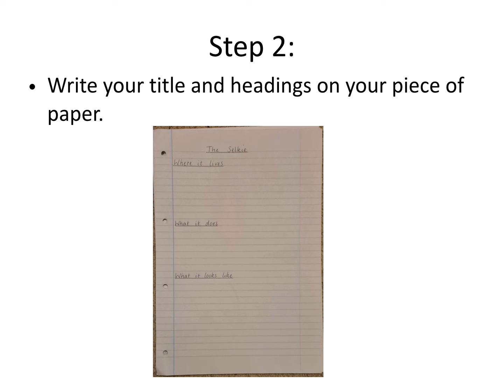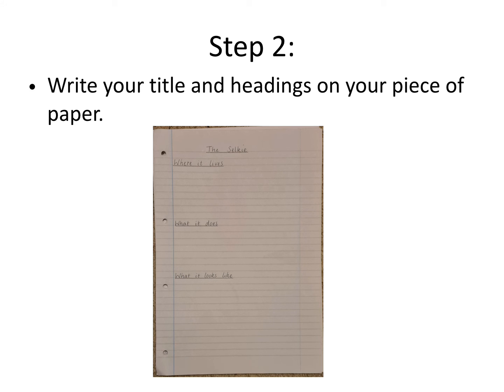Selkie Note Taking Presentation.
Presentation to support the teaching of note-taking.